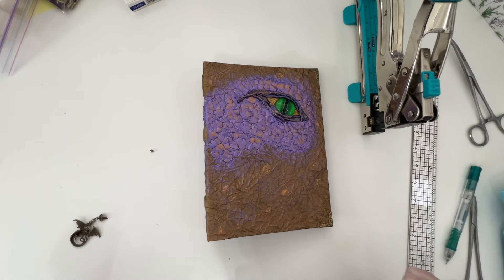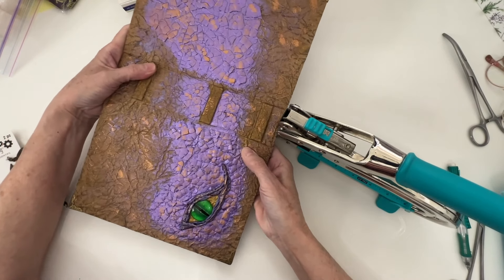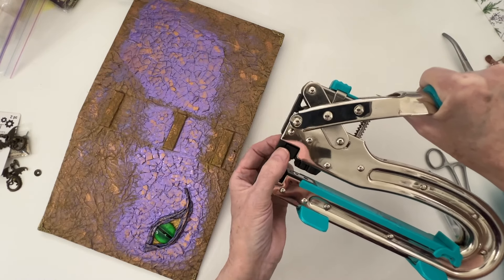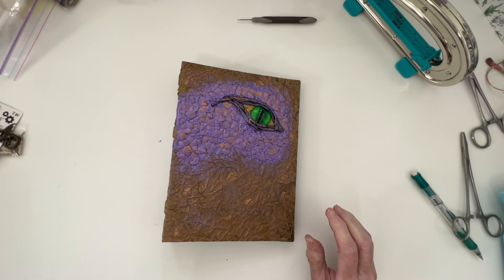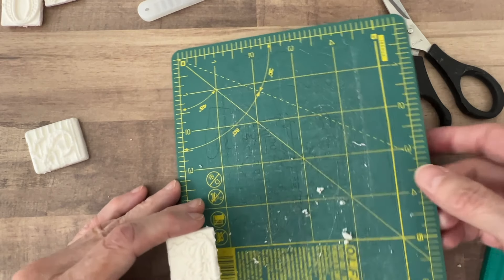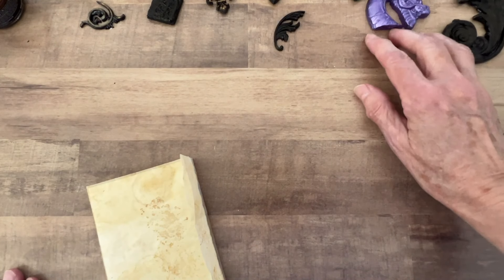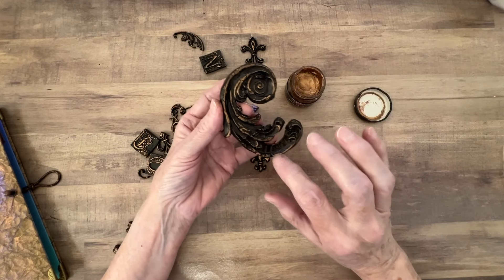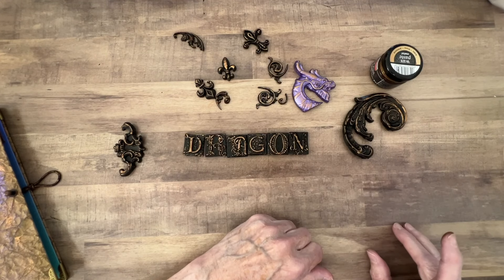DT Project for Medieval Mirage - Dragon Journal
Tim Holtz Ring Holders

Hair thinning scissors for stamps
The Botanist's Sticker Anthology
The Bees, Birds & Butterflies Sticker Anthology
The Forests, Fairies and Fungi Sticker Anthology
12 X 12 Plastic Pockets with tie string
Purple Tape
Golden Iridescent Gold Fine Paint
Adjustable Ceiling Camera Mount
Canvas Paper
Paper Trimmer
Brother Scan N Cut
Beacon 3-in-1 Glue
Beacon Fabri-Tac glue
Hammermill Copy Paper 32lb weight
Corner Punch
EK tools Edge Flourish Scroll Punch
Pockets to store Labels and Stamps
Pocket to store Ephemera, business card size
Pockets to store Larger Emphemera
We R Memory Keepers Euro Hook Power Punch
Drawers for craft room supplies
Epson Printer
Epson Paper